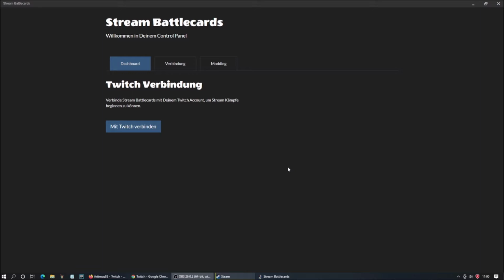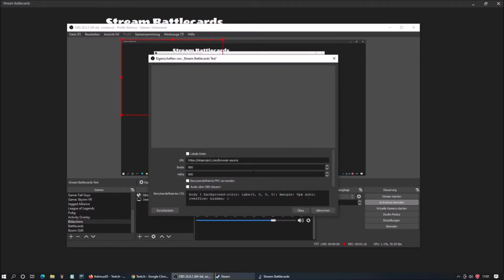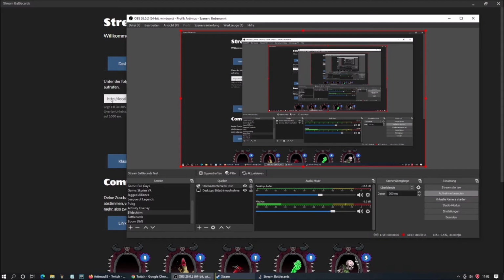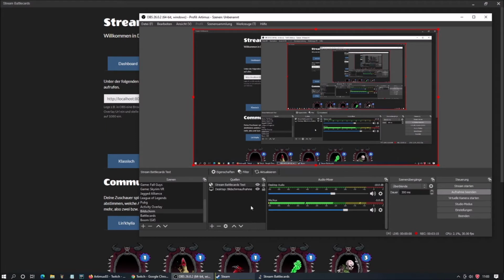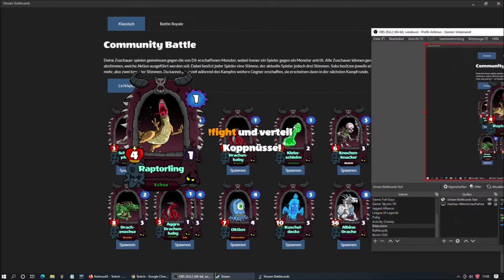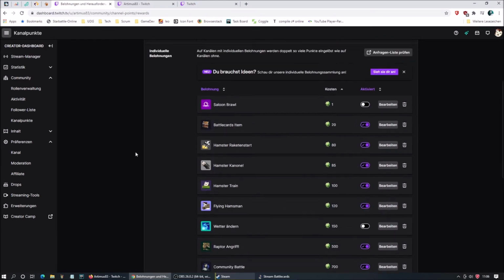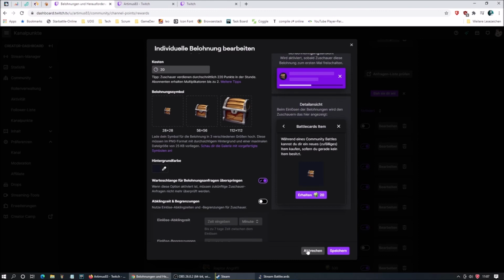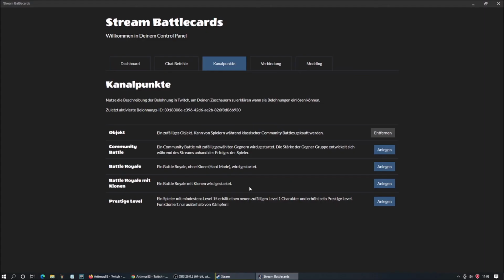Stream Battlecards Setup Tutorial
This video shows how to properly setup Stream Battlecards in OBS and how to connect your custom channel rewards with it.